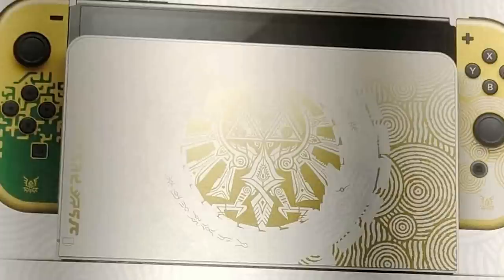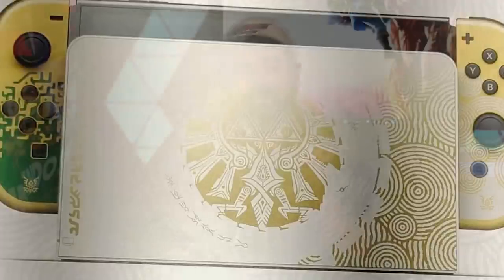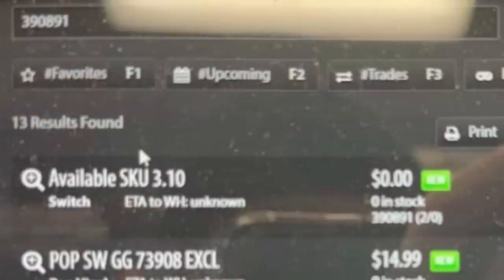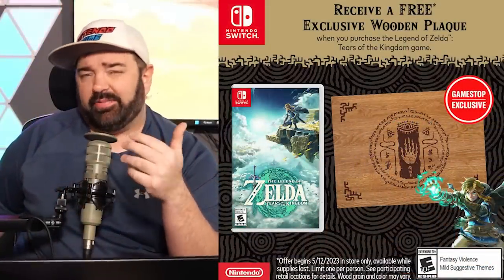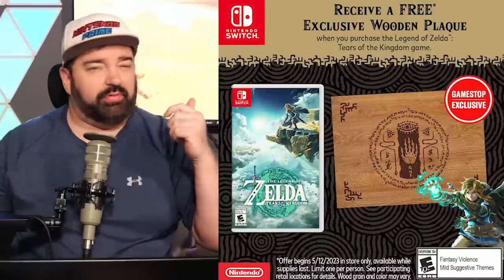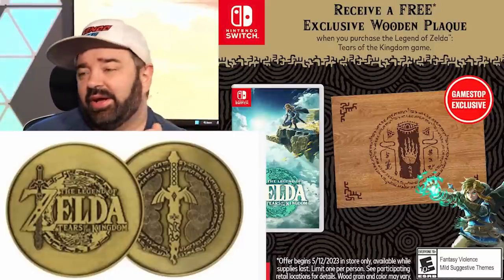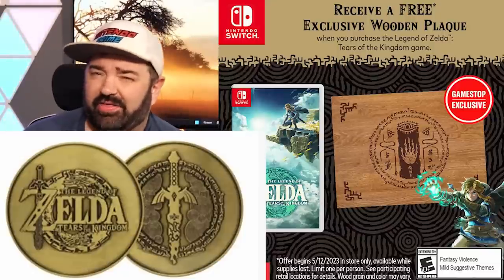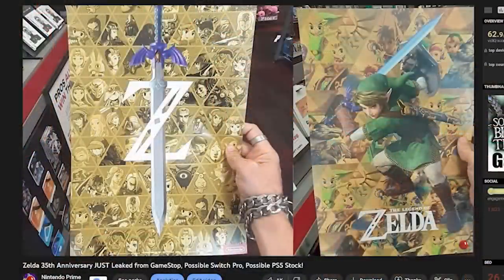Tears of the Kingdom Master Edition & Zelda OLED Release Date!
Yes folks, we have exclusive information on the yet to be announced Tears of the Kingdom Switch OLED! Also, a new collectors edition appears to be coming!

Thank you everyone for your continued support!
Source:
N/A